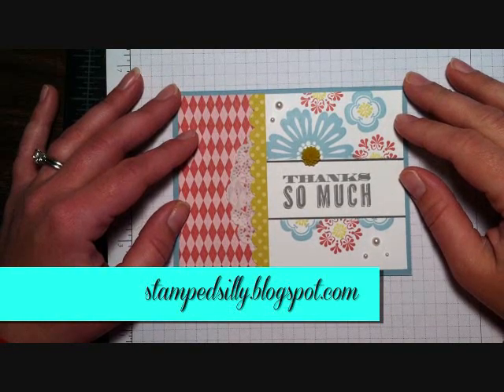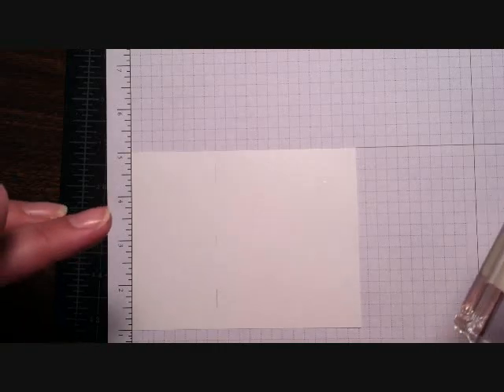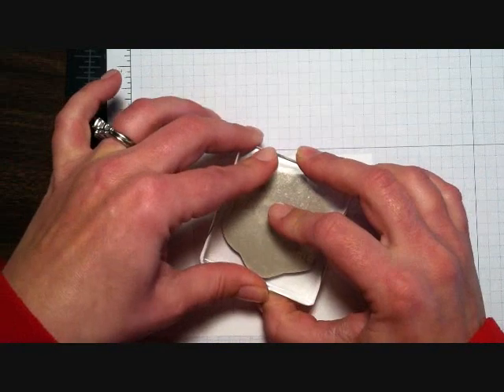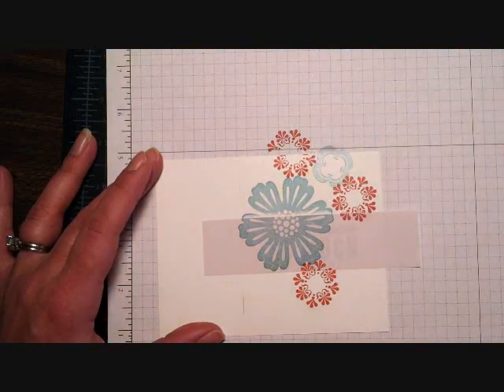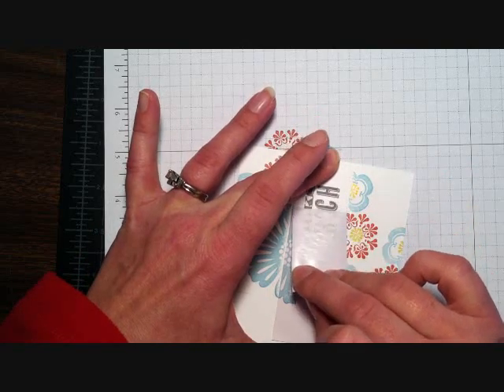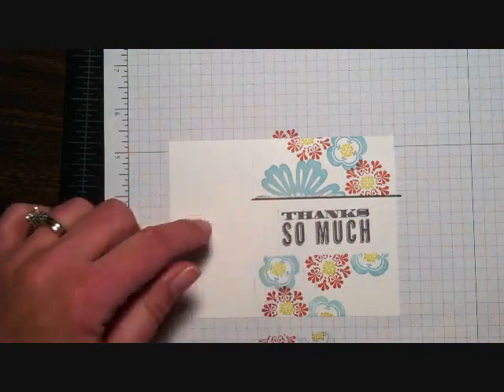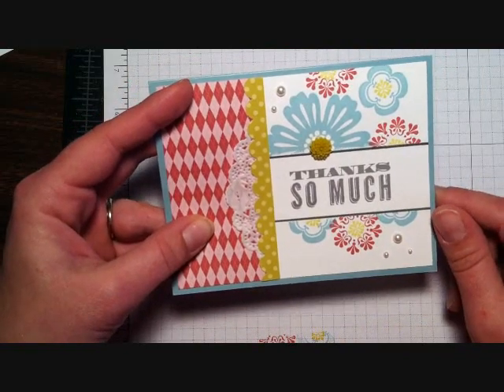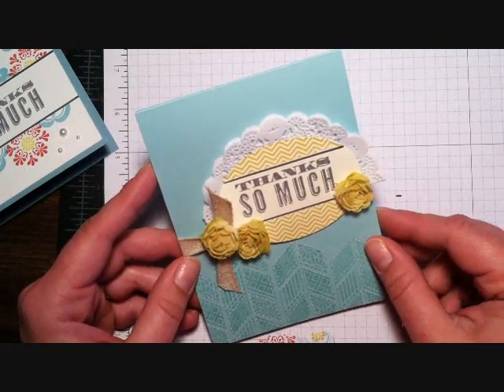Quick & Easy Focal Points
You have something to say...so make that something stand out and say it!  This adorable card makes that sentiment the focal point, and in this video I'll show you how it's done.